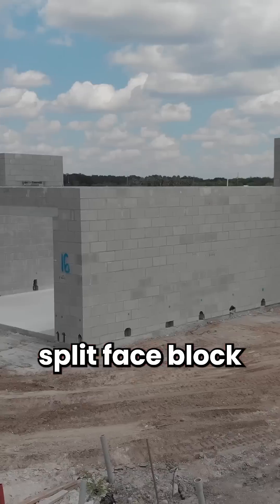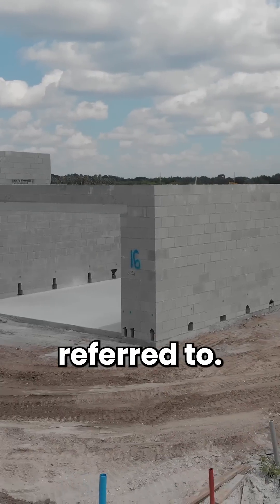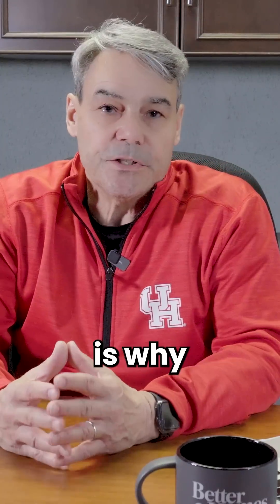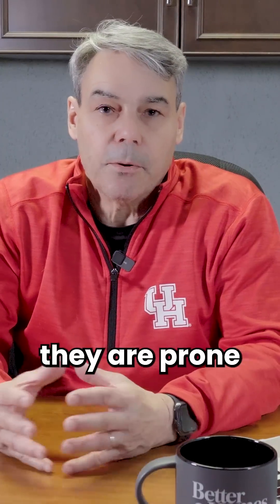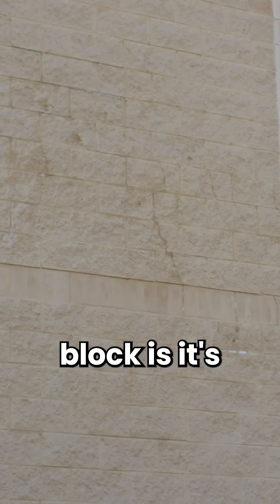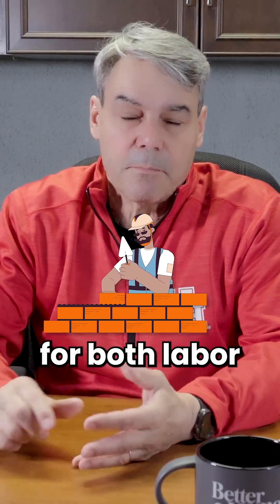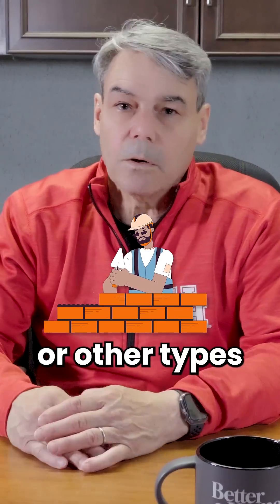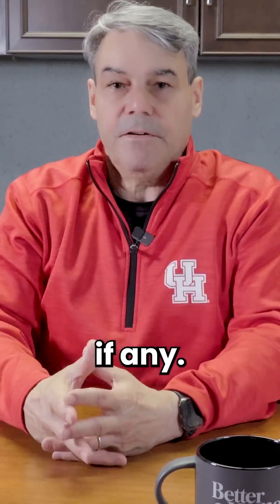Why Split-Face Block can leak in the midwest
Split-face block might look great on Midwest buildings, but it's often misunderstood. In this quick breakdown, I explain why split-face block is prone to water leakage — especially with our harsh weather swings. If you live in the Midwest or work in construction, this is something you need to know!